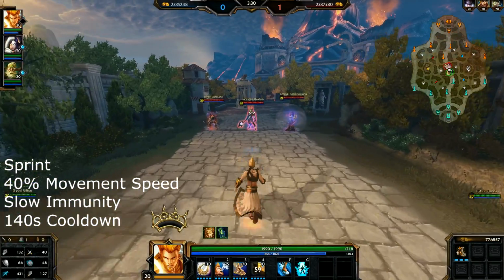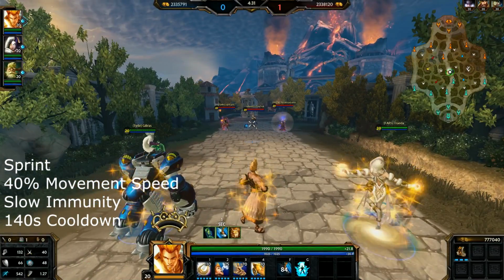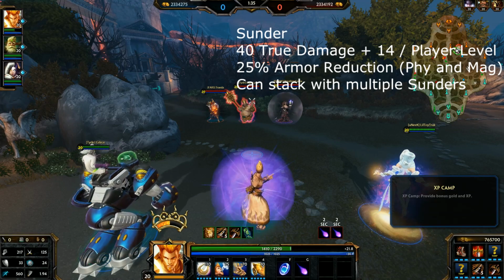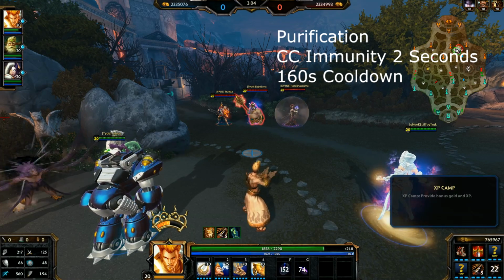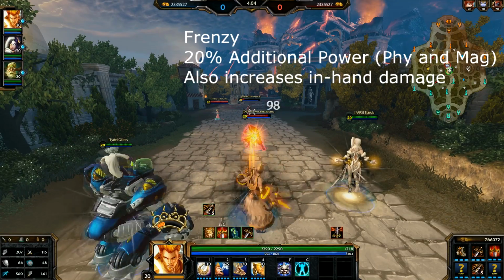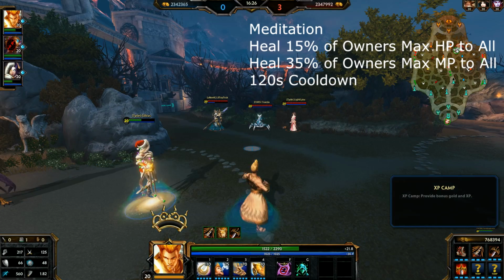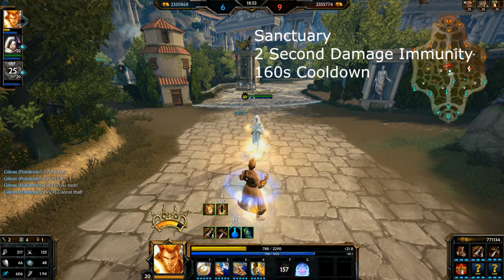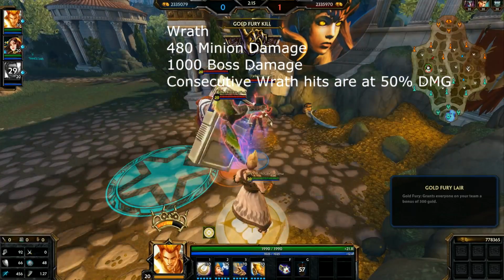Relic System and What They Do - Season 3 PTS - Smite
Note: Scout does not show up in this video since there really isn't anything to talk about. Its a free ward, that refreshes anytime you enter fountain or wait 140 seconds.

Finally got to look at each relic and take a look at what they really do. Hopefully this will clear any confusion from the text that explains what these relics do. There are a lot of opinions to be had on relics but we'll leave that for another day.